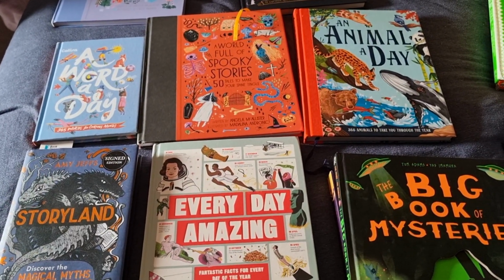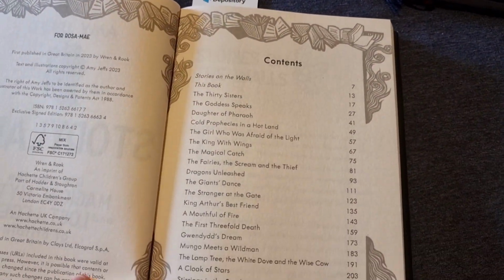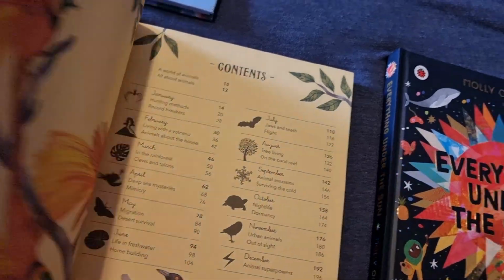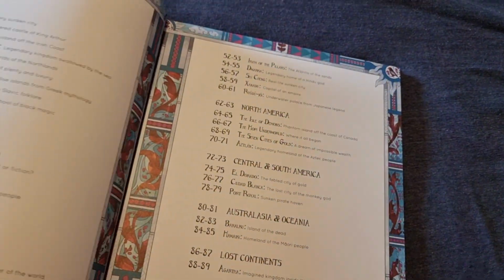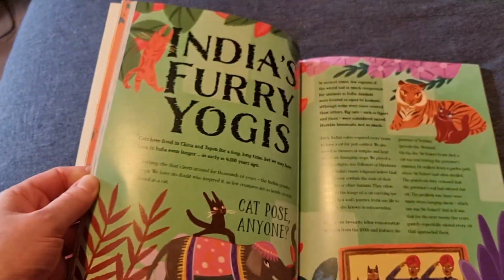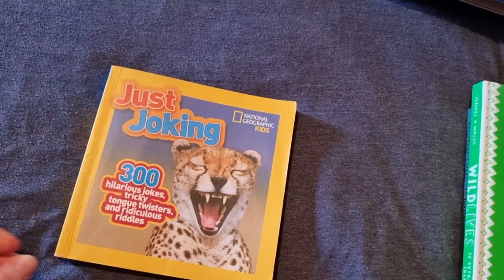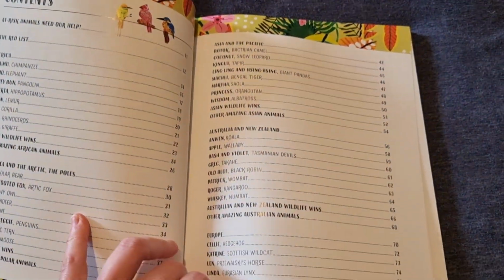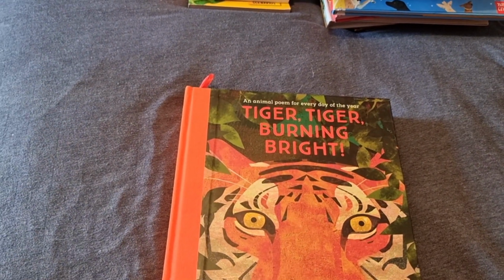MORNING BASKET BOOK IDEAS & FAVOURITES/ BOOK HAUL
I share our favourite morning basket book picks for this year and previous years.

Books Mentioned
The big book of mysteries
Weird and wonderful nature
Every day amazing
A world full of spooky stories
A world full of winter stories
An animal a day
Everything under the sun
A word a day
Welcome to the mysteryverse
An atlas of lost kingdoms
DK timelines of nature
The nature timeline sticker book
DK artists inspiring stories
A world of dogs
A history of the world according to cats
DK Supernatural creatures
Poo a history of the world from the bottom up
National geographic kids would you rather
The book of the dog
National Geographic just joking
National Geo kids a fact for everyday of the year
Vocab cartoons
Mrs wordsmith a word a day
All the words vocab book
DK on this day
Fearless felines
Tales of amazing animal heroes
Rebel animals at risk
Nat geo why
Two truths and a lie
Wildlives animals that made history
A world full of animal stories
Tiger tiger burning bright

I'm Isabella, home school mama to my eleven year old daughter, currently in 7th grade. I post videos on all things home school. Curriculum, reviews, hauls, updates and more.